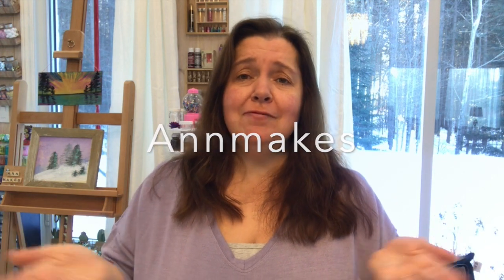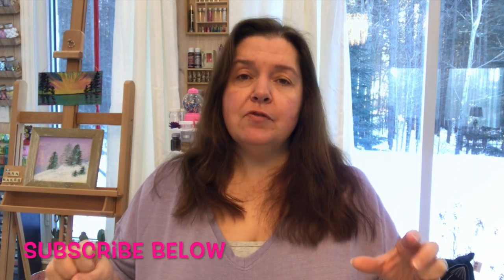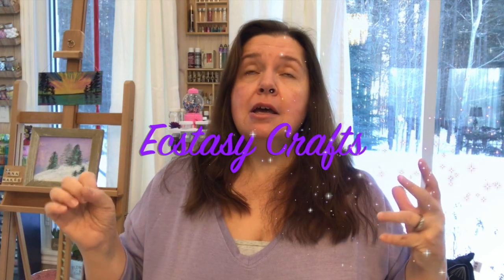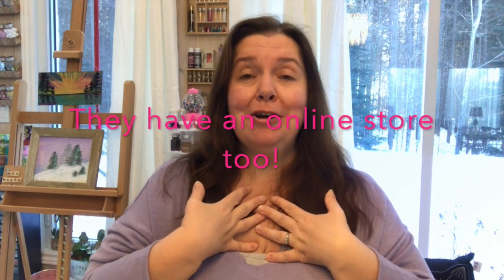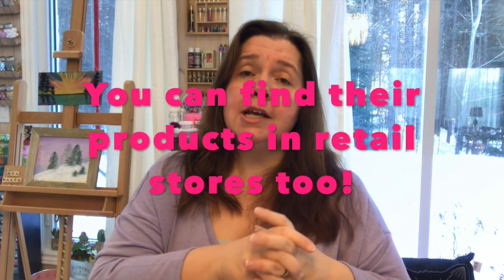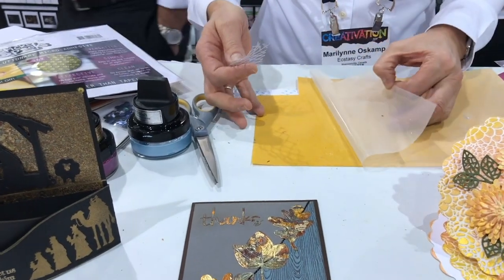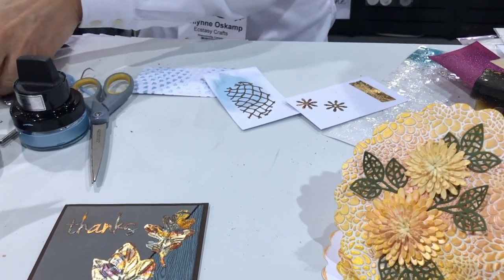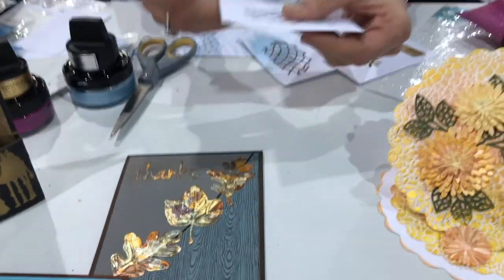Ecstasy Crafts at Creativation 2019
Check out some pretty new products by Canadian distributor Ecstasy Crafts.  They have very beautiful tools and supplies for your paper crafting and other needs.